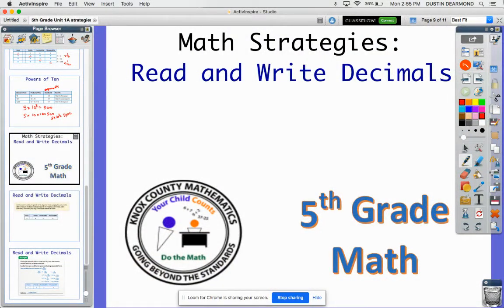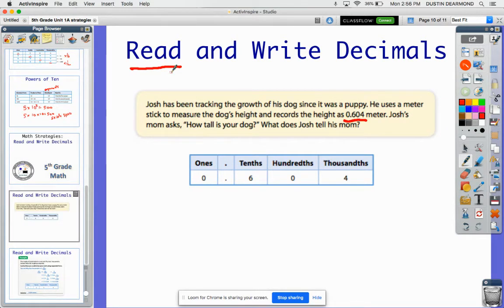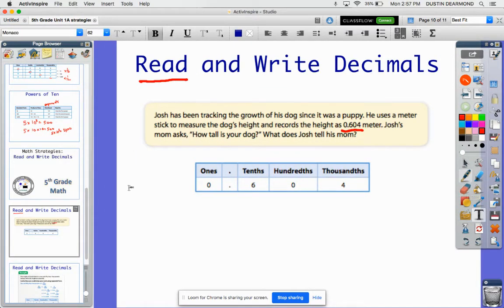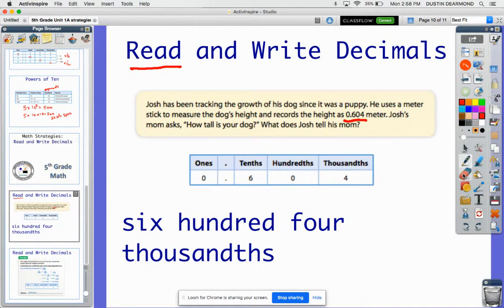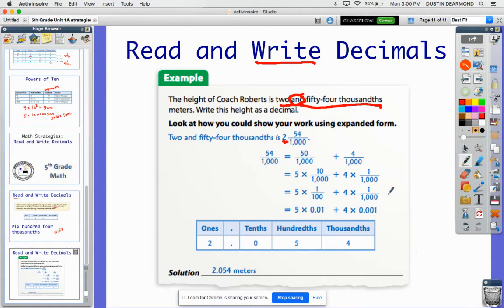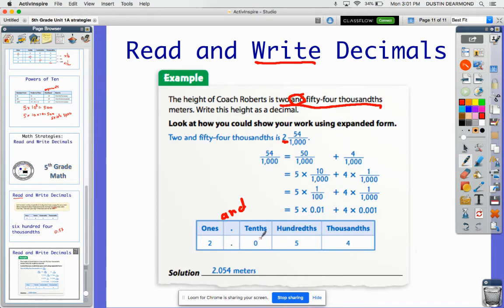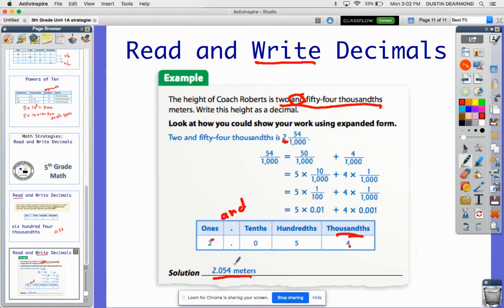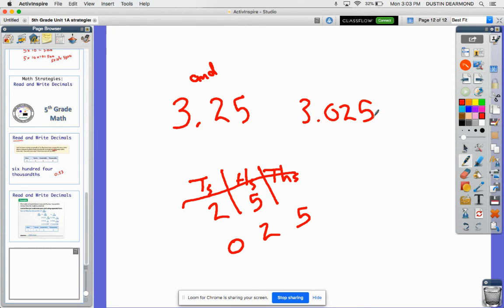5th Grade Lesson 3- Read and Write Decimals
We use examples from Ready Math to explore how to read and write decimals.